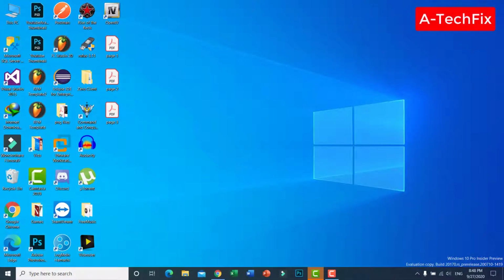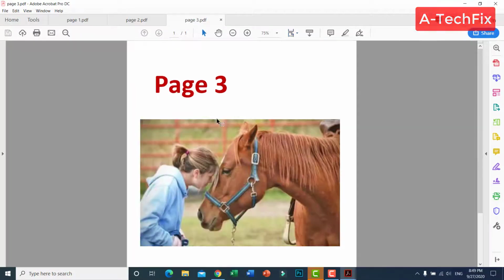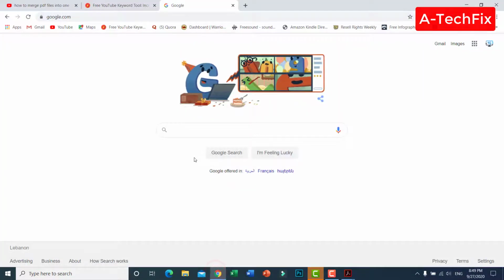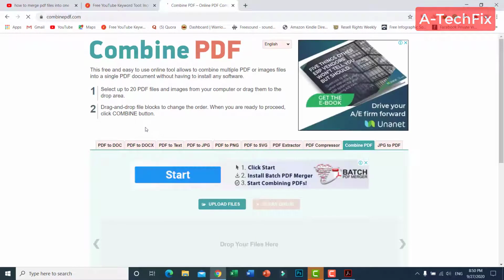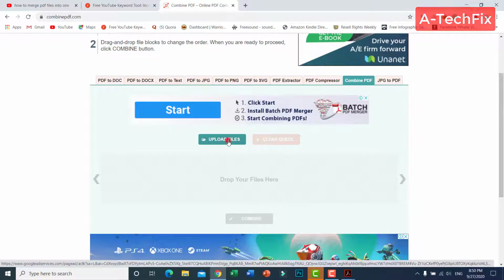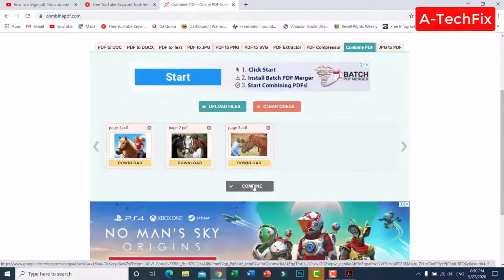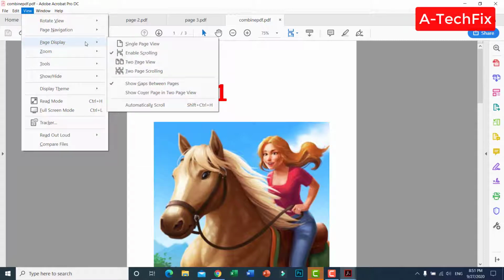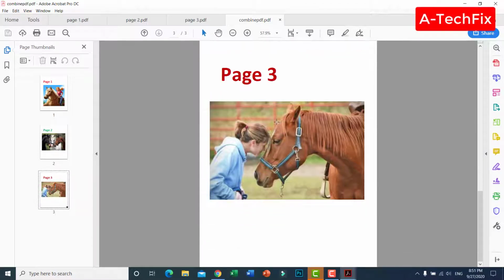How to merge pdf files into one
Thank you for respecting the terms of this license! How to merge pdf files into one
Hello everyone, how are you, in this tutorial video I wanna show you how to merge pdf files into one pdf file or how to combine pdf files into one step by step, so stay tuned!! let's start.